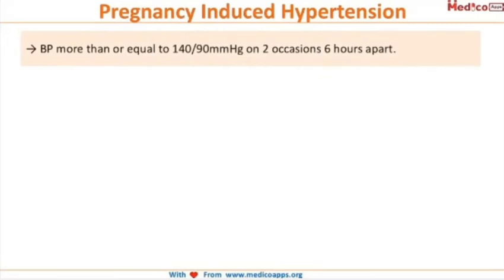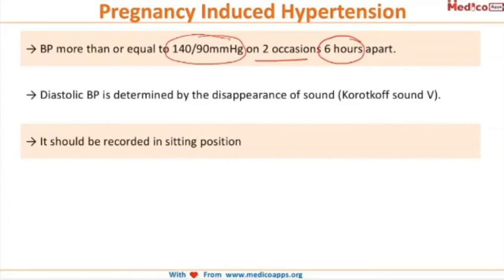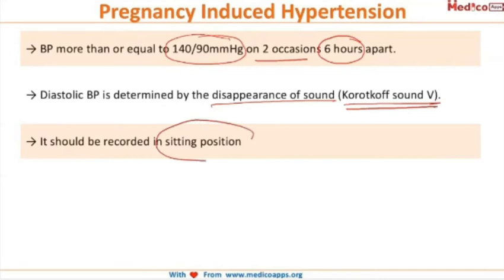NEET PG-Topic-PIH-Obs & Gynae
→ BP more than or equal to 140/90mmHg on 2 occasions 6 hours apart.
→ Diastolic BP is determined by the disappearance of sound (Korotkoff sound V).
→ It should be recorded in sitting position

A brief overview about PIH given under 1 minute.